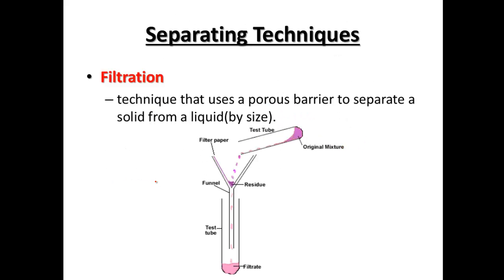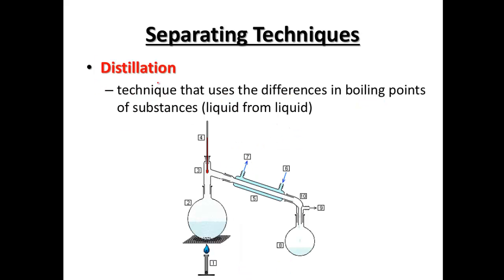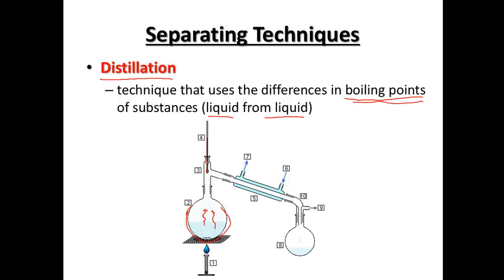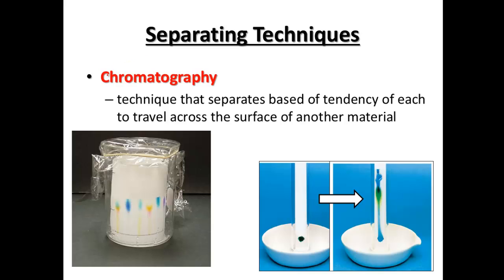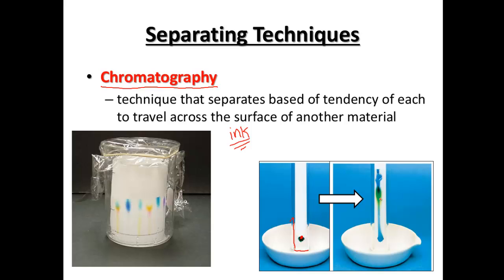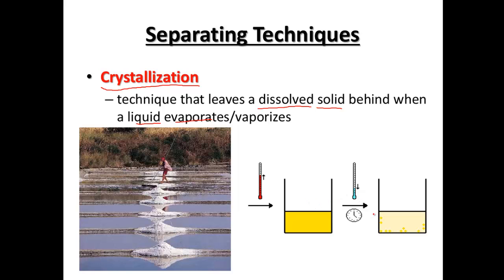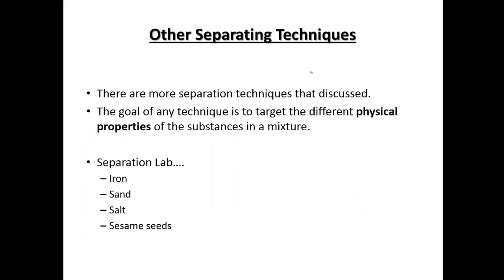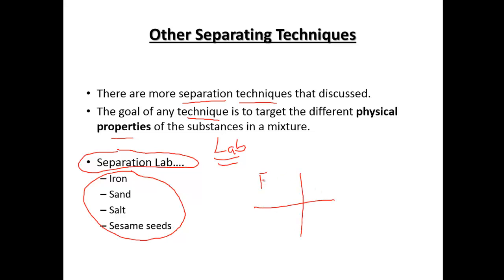Chemistry section 3.7